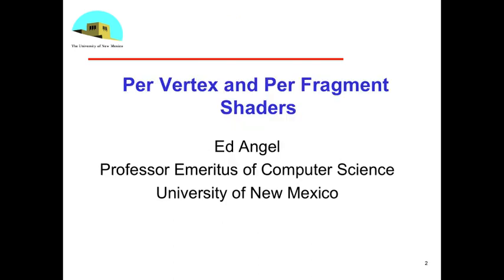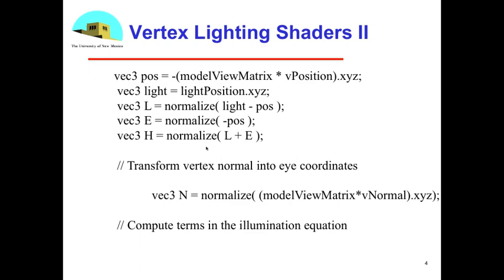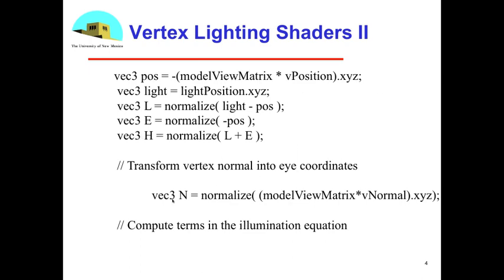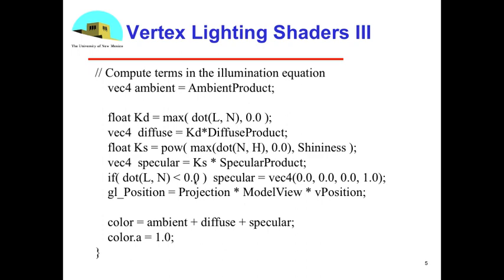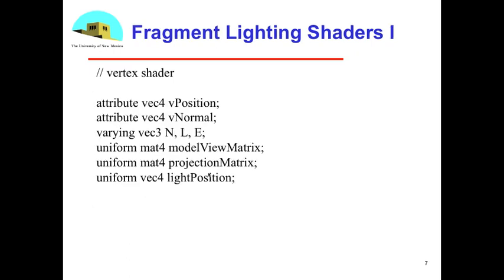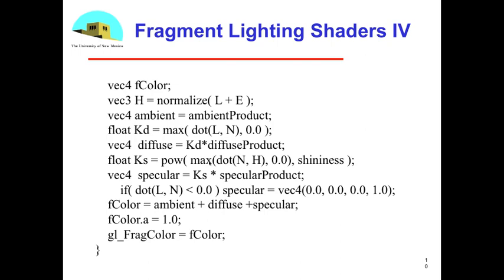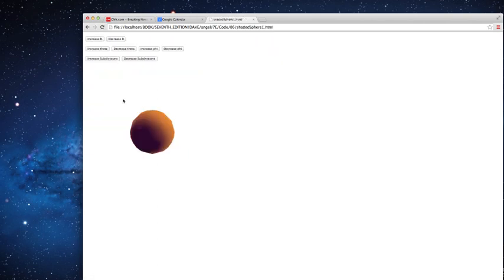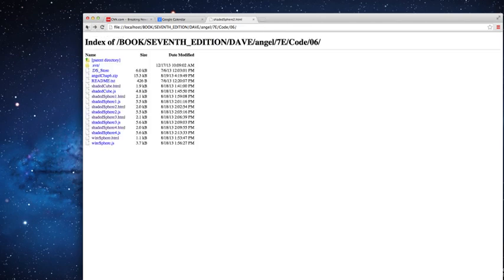Vertex and Fragment Shaders, Interactive Computer Graphics, A Top-Down Approach with WebGL, 7th Ed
Week 8 Day 4 - Per Vertex and Per Fragment Shaders